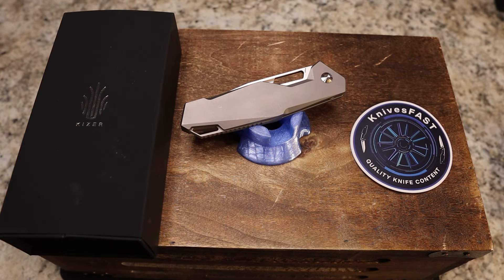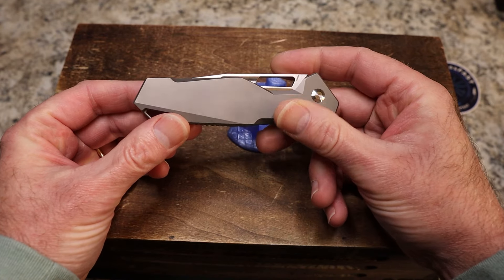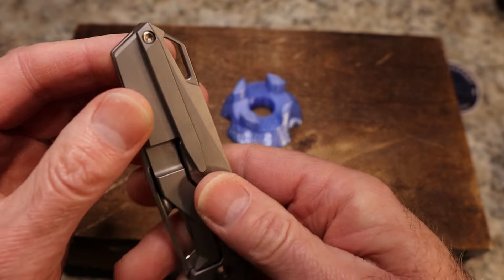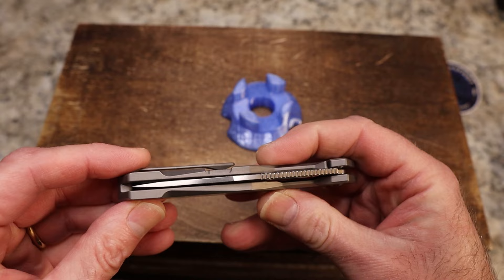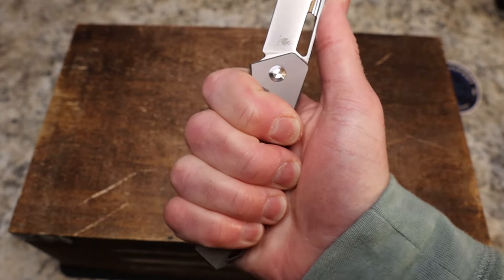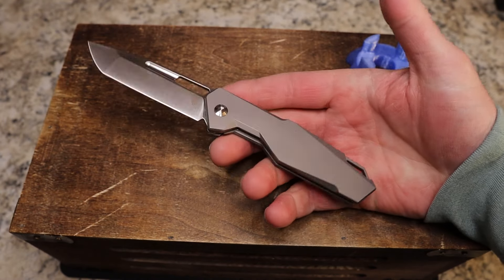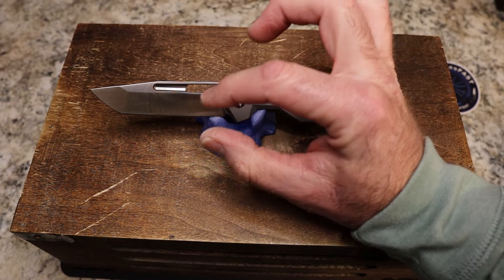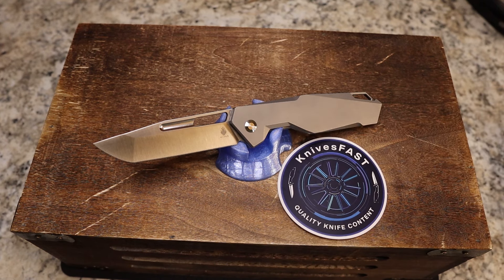Beyond Expectations!! Reviewing the Kizer Beyond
This is my review of the Kizer Beyond. Check it out below.